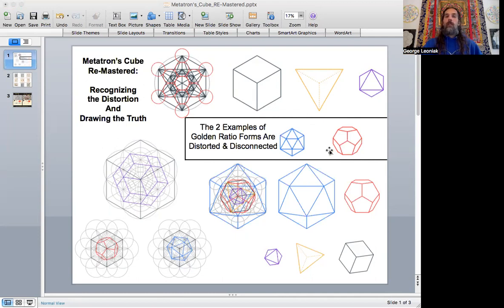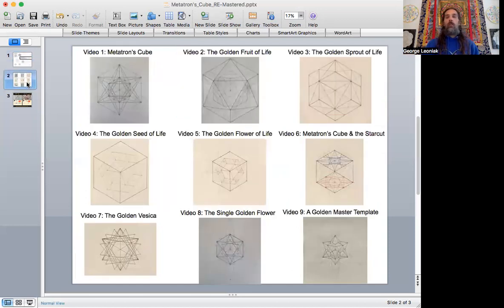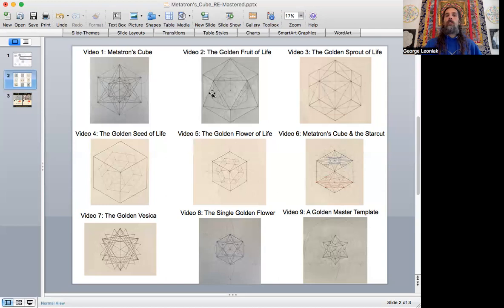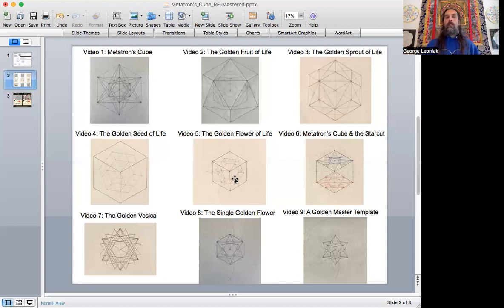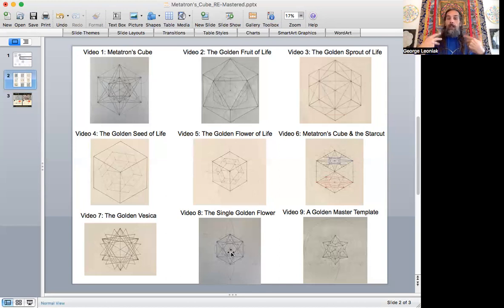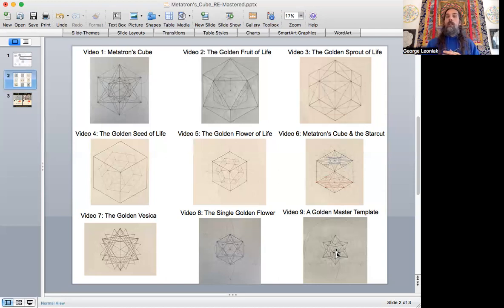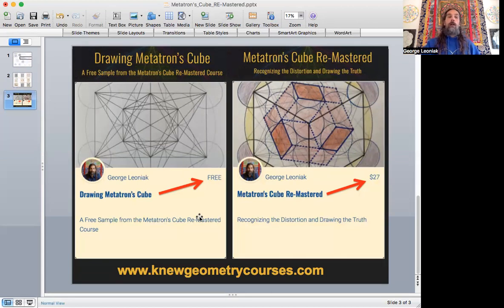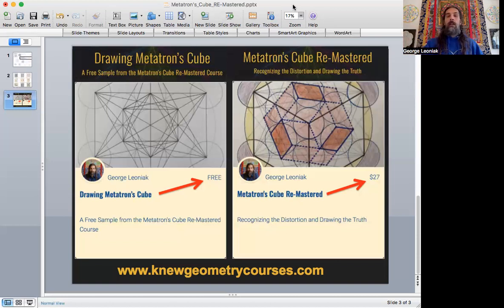Metatron's Cube Re-Mastered: Recognizing the Distortion and Drawing the Truth - Knew Geometry Course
In this video I announce  Knew Geometry's Metatron's Cube Re-Mastered Course that is focused on rectifying the popular design known as Metatron's Cube, arguably one of the most popular designs in sacred geometry which claims to contain the 5 Platonic solids. Unbeknownst to many, Metatron's Cube critically distortions both golden ratio forms, the dodecahedron and icosahedron, disconnecting them from other forms they embed within and stellate beyond. Providing a number of alternative solutions, this course empowers you to draw accurate golden forms. By recognizing, understanding, and correcting the initial flaws in the template, a multitude of breakthrough patterns emerge, enriching and deepening the Geometer's experience of the art.

In this video I describe the content contained in each of the video 9 video lessons, starting with the common version of Metatron's Cube, and then describe how the circle templates, such as the Golden Fruit of Life, the Golden Sprout of Life, the Golden Seed of Life, and the Golden Flower of Life etc. provide multiple ways to project a variety of multidimensional forms onto the drawing pad including all the platonic solids. This course will expand your relationship to Sacred Geometry, increase your pattern recognition skills, and expand your consciousness.

Metatron's Cube Re-Mastered is the ultimate upgrade and the next level of Sacred Geometry, which has unfortunately been stuck in a loop,  regurgitating  misleading and inaccurate imagery for over 30 years. This course is designed to set you on the Golden Path of the Knew Geometer within you. Unlock your creative potential and draw the eternal truths inherent in Sacred Geometry with the Re-Mastered Metatron's Cube!